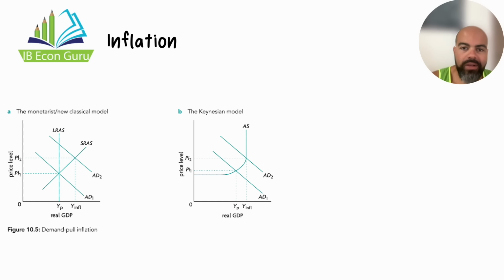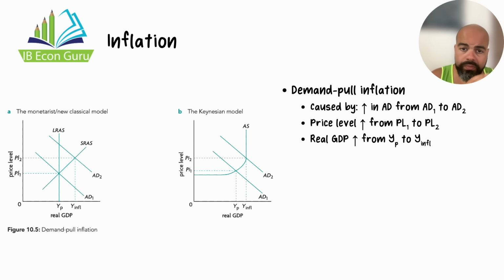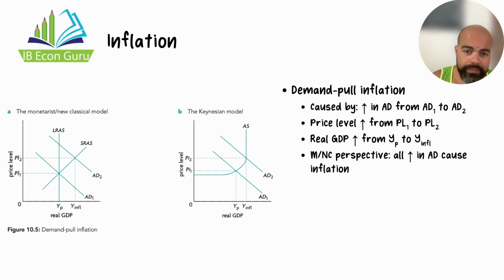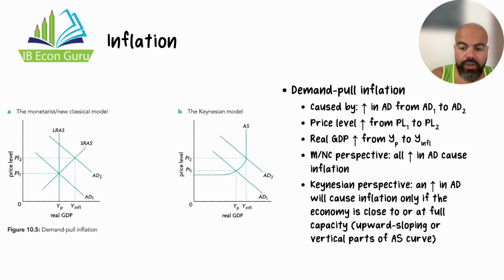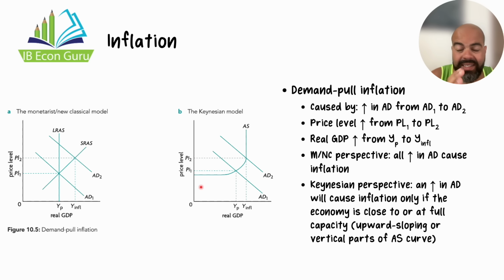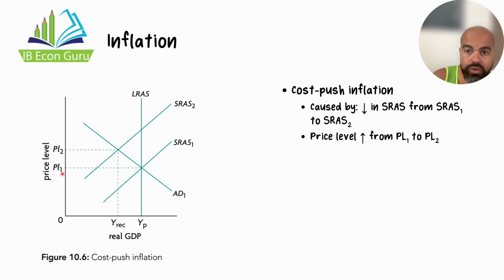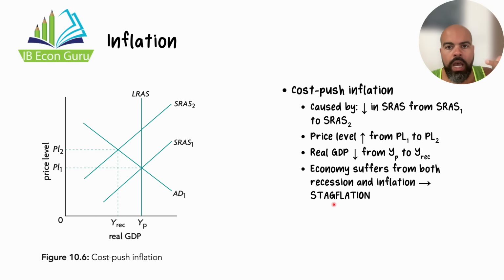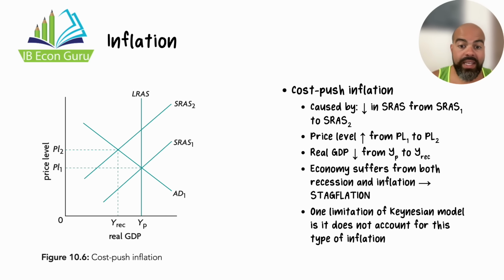Inflation: demand-pull and cost-push